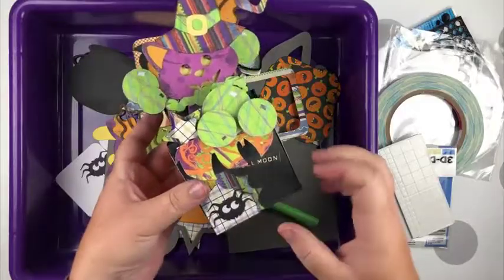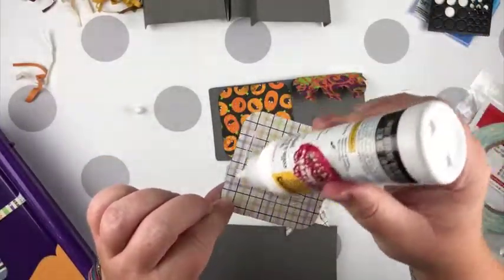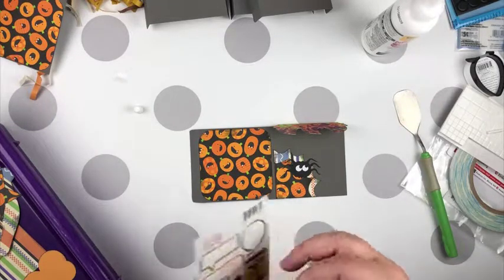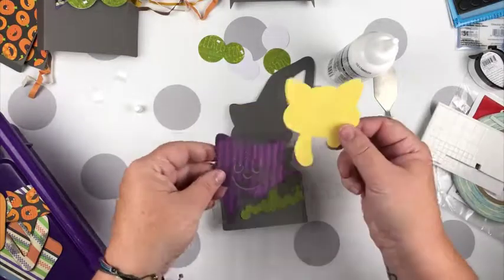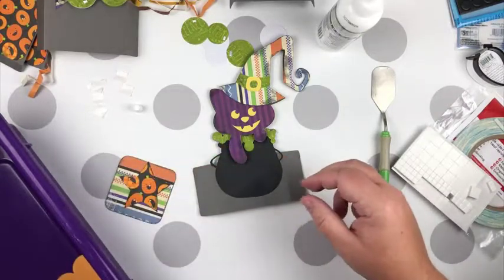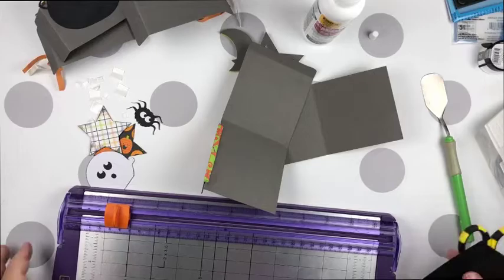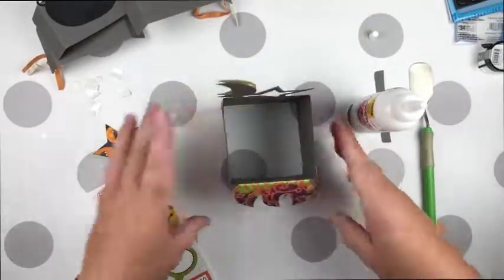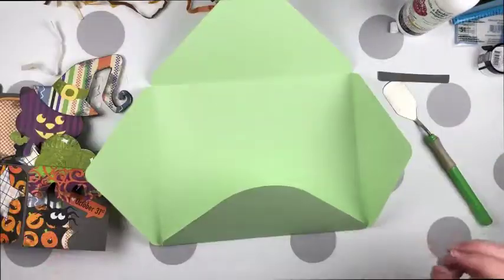Halloween Cat Box Card Tutorial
Learn how to piece together this adorable Halloween Cat Card.

Create a 3D box card with an SVG file and your Cricut or Silhouette. Make it your own unique Halloween card with a witch cat by choosing your own colors and pattern papers.

This cat card looks complicated, but it is really very simple to put together.

P.S. Watch one of my other box card tutorials to see an easier way to assemble the box after all the panels are designed.